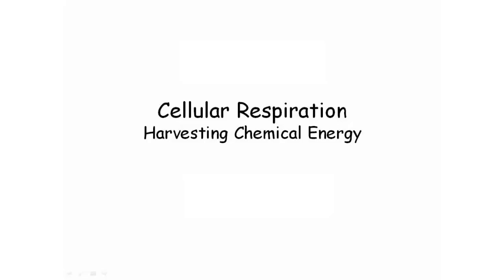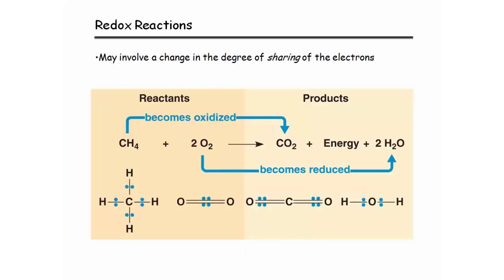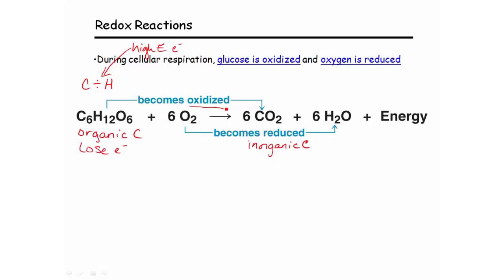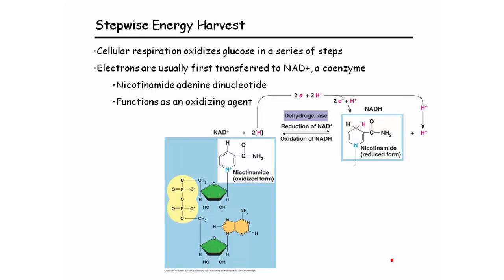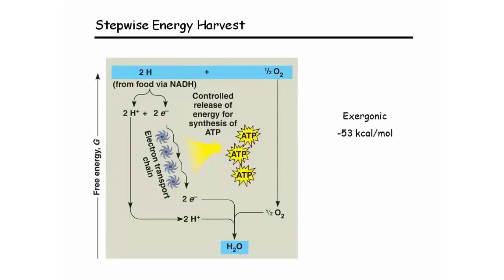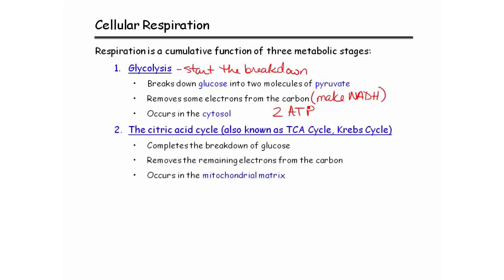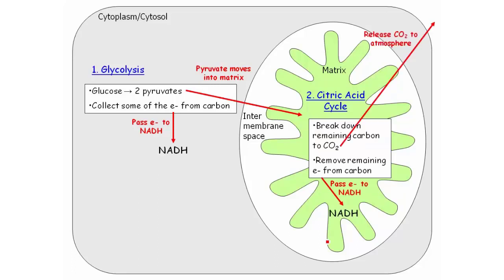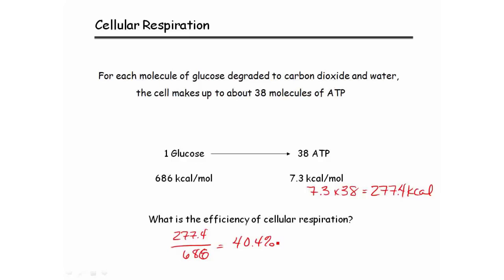Ch7_Part1 (Respiration)